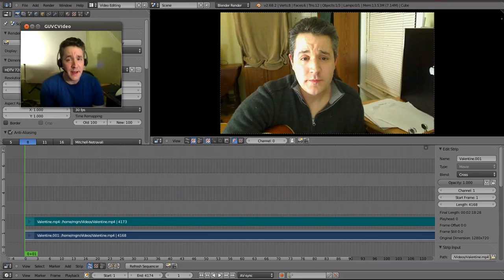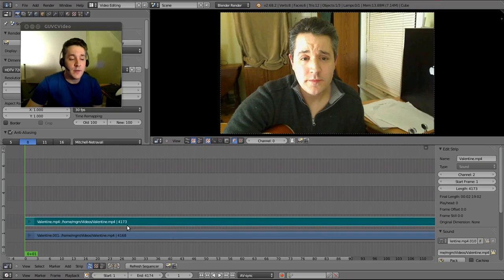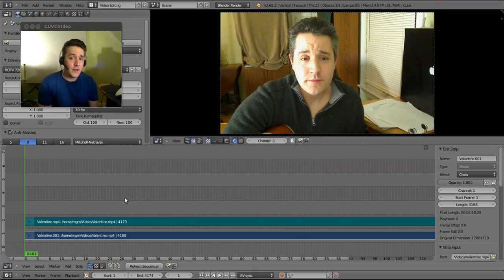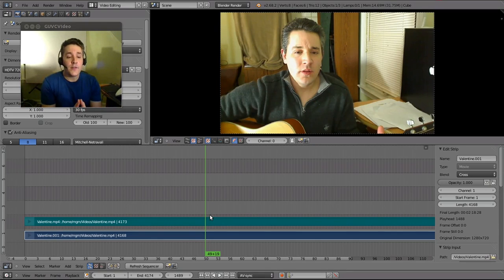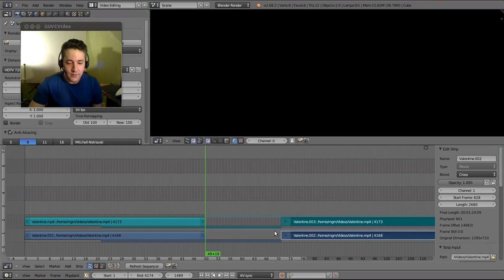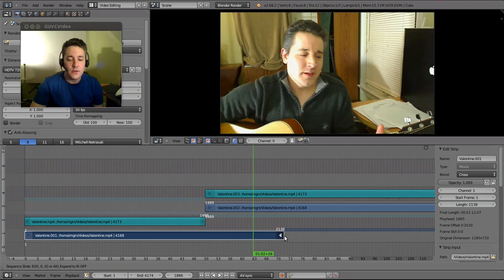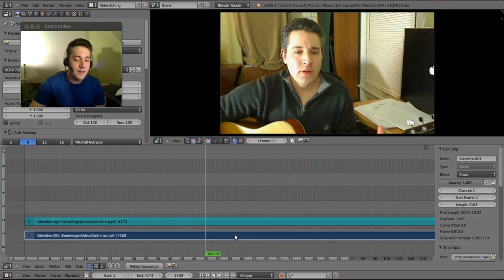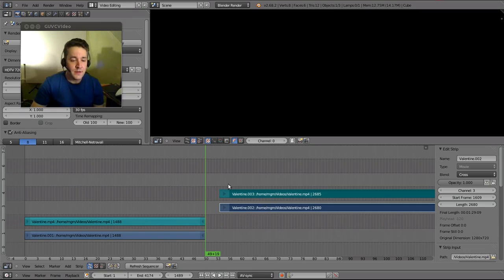Blender Video Editing - Part 3 (Grabbing, Moving, Cutting)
Learn to Video Edit with Blender

All My Latest Content in 1 place

This video will show you how to grab and move footage. It will also show you how to do a Soft cuts and a Hard cuts.